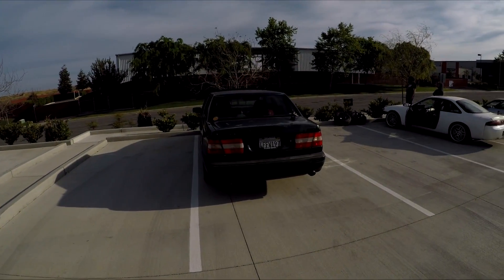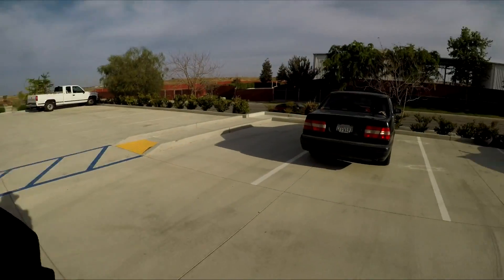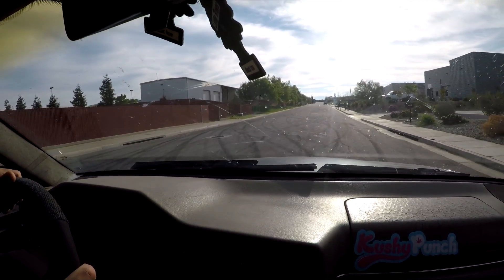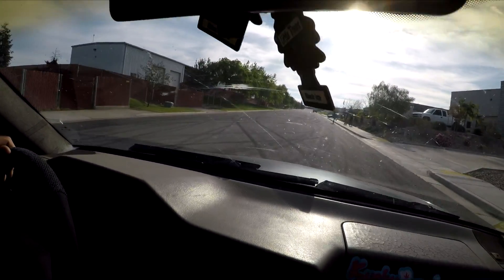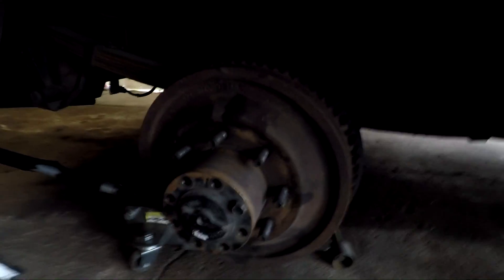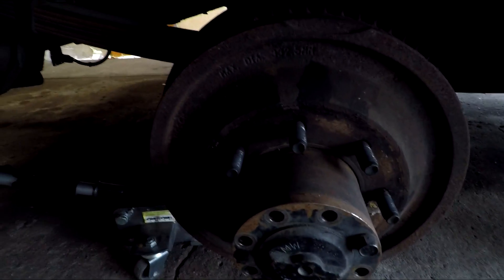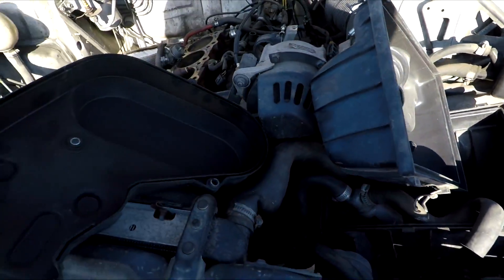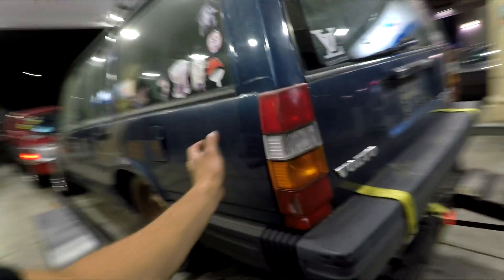I BROKE MISS HUFF ! + FREE MANUAL TURBO WAGON?!